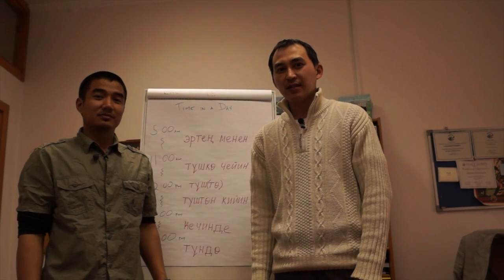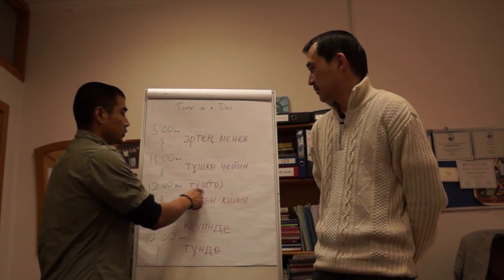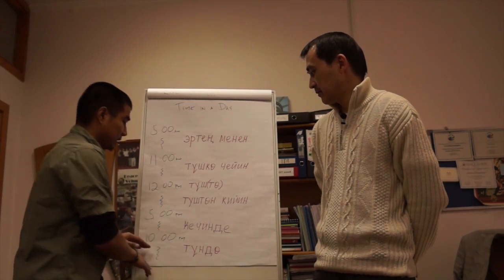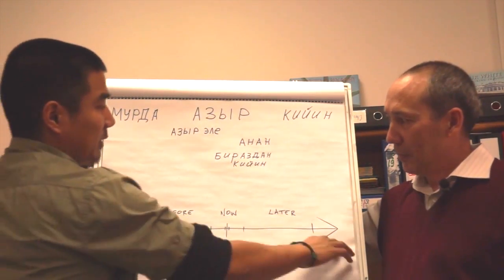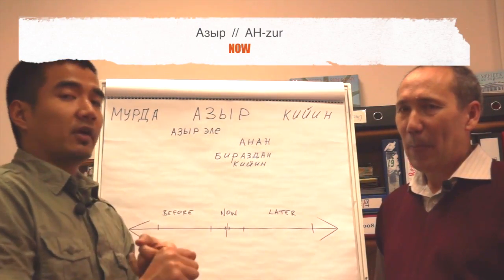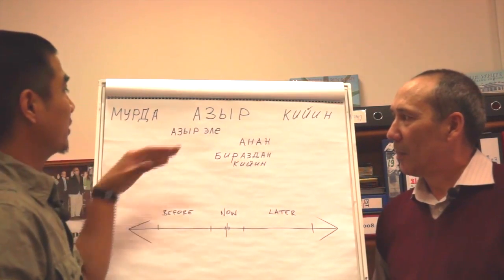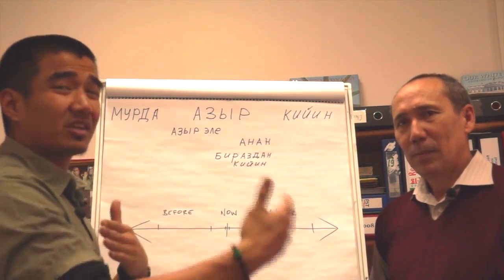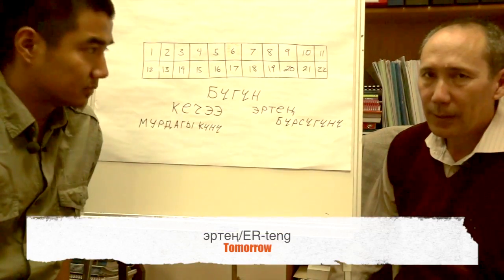Kyrgyz Time words HD.mov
These are SOME of the words used when describing time. They are very important since many verb conjugations overlap and can only be differentiated through the use of time words. Usubaly Baike, Nurlan Baike, and I explain time words in the Kyrgyz framework and give you a chance to repeat and also test yourself.